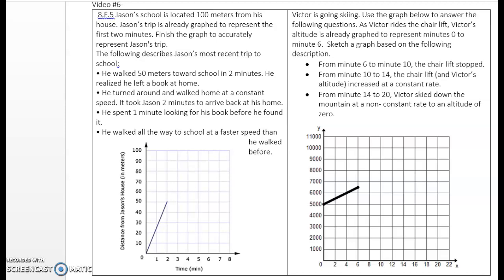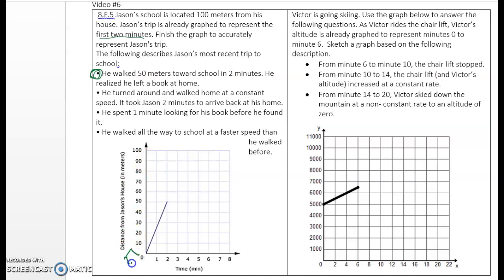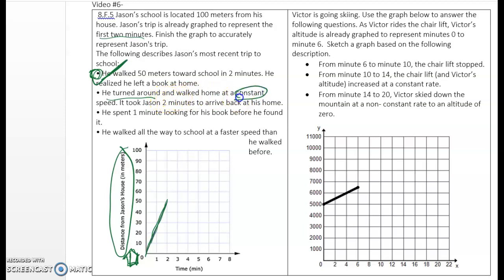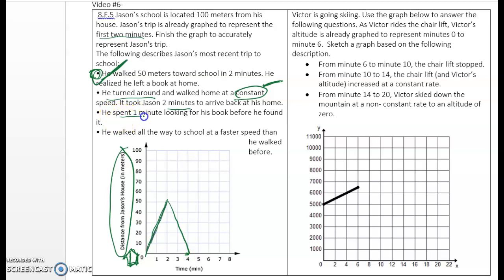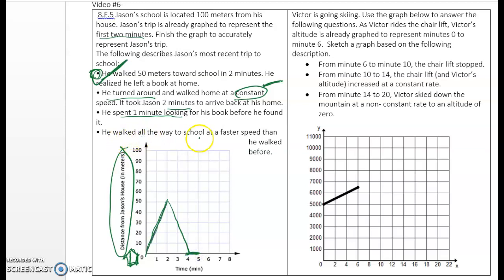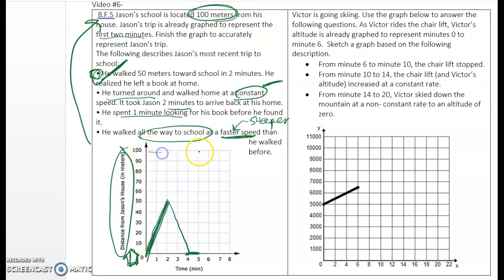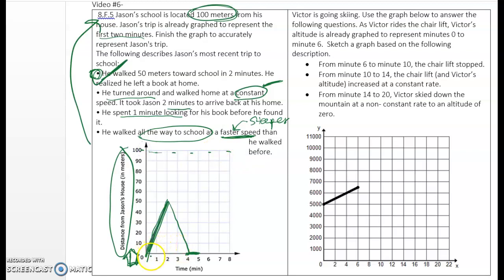Video #6 Unit 5 Review